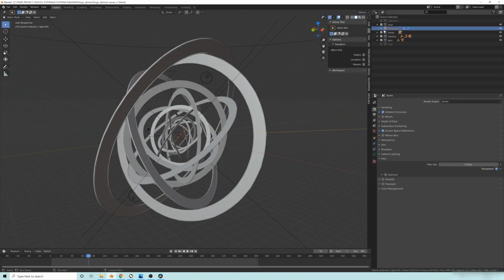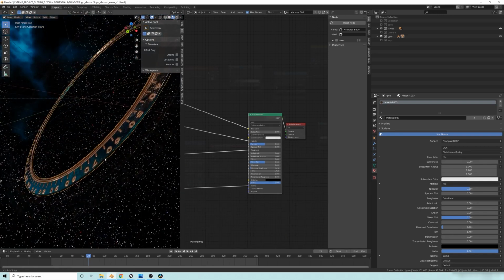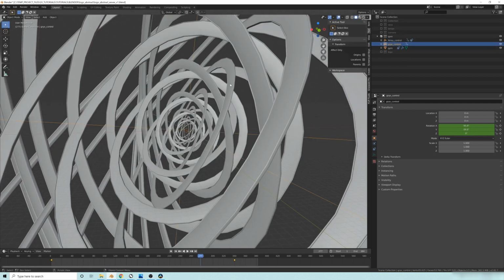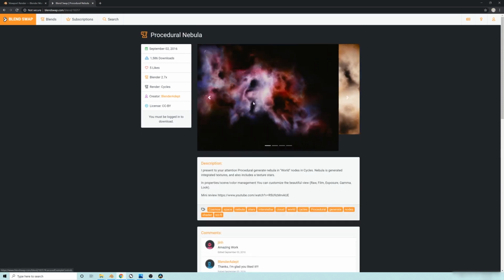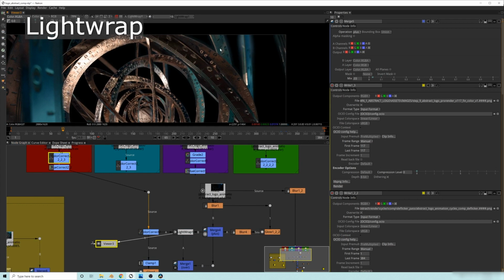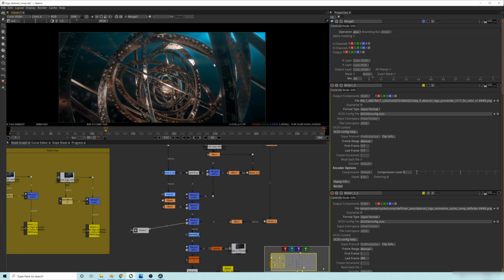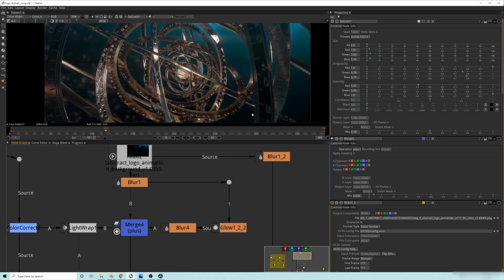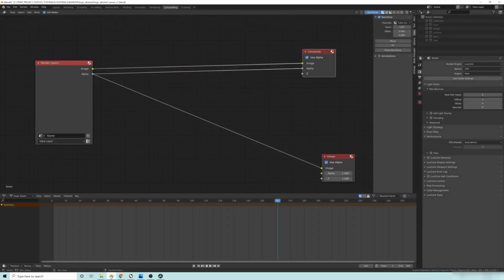Blender Scene Breakdown 1 | Abstract Logo Animation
This is the requested scene breakdown for the animation I made using Blender. The link below if you haven't seen the comparison video. This video goes through how I created the objects, materials, rendering, compositing and coloring using Blender, Natron and DaVinci Resolve.

Links below to important items and skip to links as well.

Ship used in composite from 72hr film festival (creator credit: Sunder59)

Jump to sections:

Logo Sphere: 01:22
Gyro: 02:58
Animating the Gyro: 05:28
Animating the Camera: 09:38
Background: 11:16
Blender Output Settings: 13:11
Natron Compositing: 14:15
Lightwrap: 16:15
Background Replacement: 17:09
Glow: 17:45
Light Leaks: 19:25
Color Lookup: 20:31
Lens Dirt: 21:41
Lens Distortion and Grain/Noise: 23:09
DaVinci Resolve Final Color: 24:48